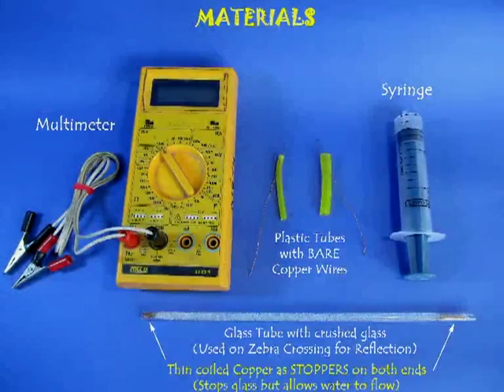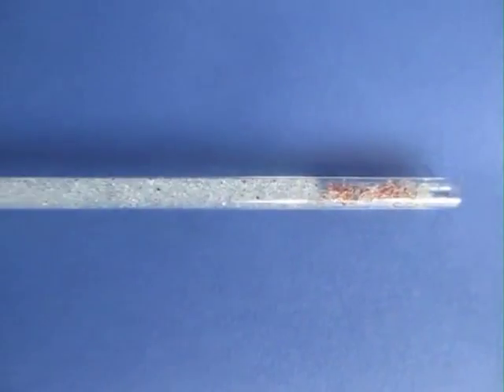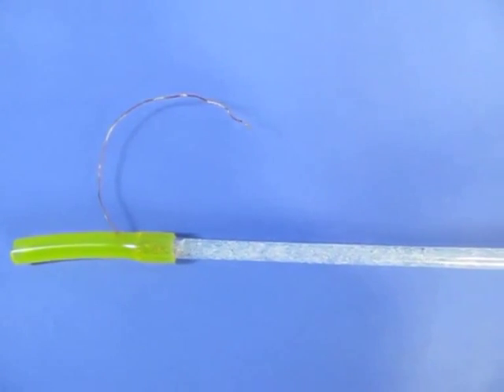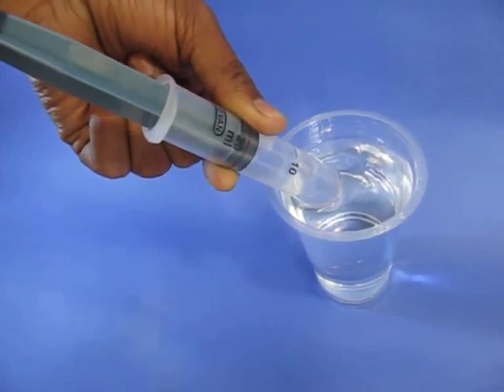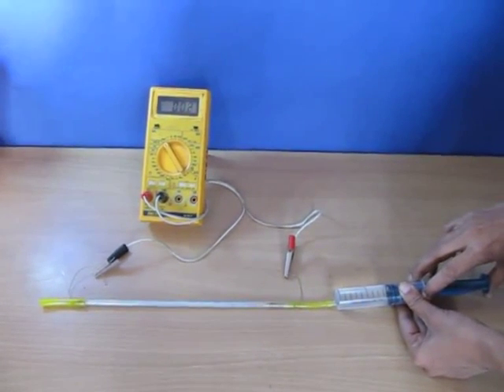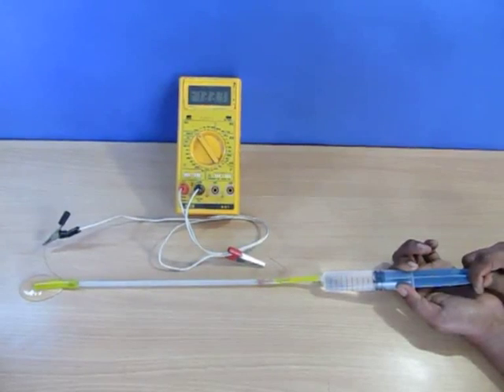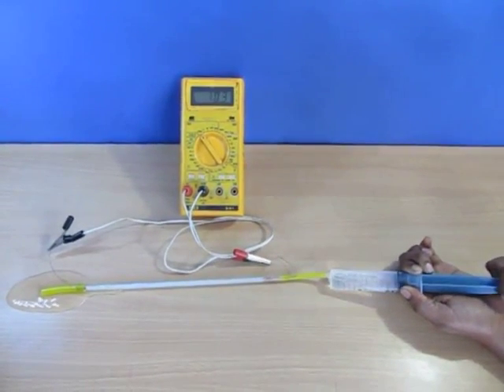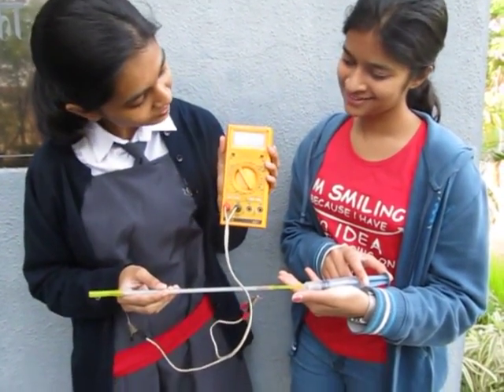FLOWING CHARGE - ENGLISH - 12MB.avi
Water flows through a transparent tube filled with glass granules carries with surface electrons from the granules. This creates a potential difference between the two ends of the tube. This experiment actually generates a small amount of electricity because of water flow.
This work was supported by IUCAA and Tata Trust. This film was made by Ashok Rupner TATA Trust: Education is one of the key focus areas for Tata Trusts, aiming towards enabling access of quality education to the underprivileged population in India. To facilitate quality in teaching and learning of Science education through workshops, capacity building and resource creation, Tata Trusts have been supporting Muktangan Vigyan Shodhika (MVS), IUCAA's Children’s Science Centre, since inception. To know more about other initiatives of Tata Trusts, please